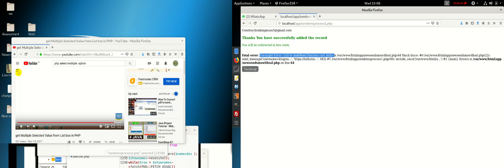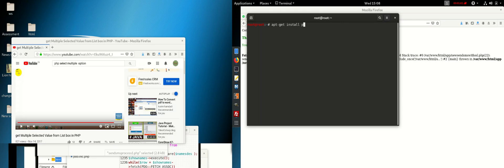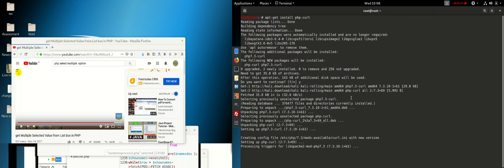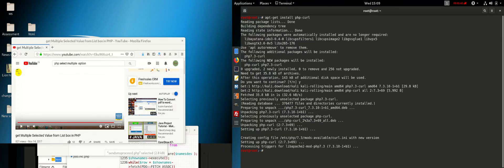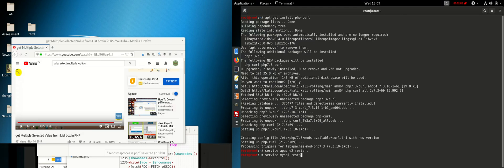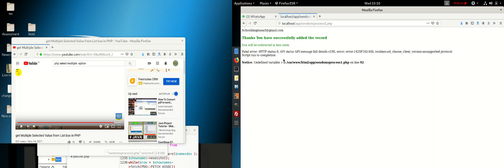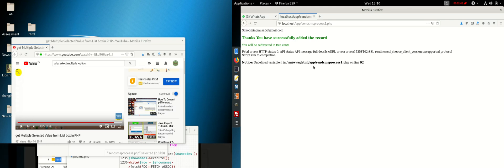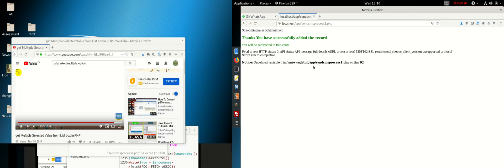Fatal error Uncaught Error Call to undefined function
The error message "Fatal error: Uncaught Error: Call to undefined function" typically occurs when you're trying to call a function that is not defined or accessible in your code. To resolve this issue, consider the following steps:

    Check Function Name: Double-check the function name you are trying to call and ensure it is spelled correctly and matches the function's actual definition. Pay attention to uppercase and lowercase letters, as PHP is case-sensitive.

    Verify Function Existence: Confirm that the function you are trying to call is defined and accessible in your code. Check that the function is declared in the same file or in an included file that is properly included and loaded before the function call.

    Check Function Scope: Ensure that the function is defined within the correct scope and is accessible from the point where you are trying to call it. Functions defined inside classes or objects may require proper instantiation or referencing to be called correctly.

    Include Required Files: If the function is defined in a separate file, ensure that you have properly included or required that file in your current script. Check for any missing or incorrect file paths that may prevent the function from being loaded.

    Check Namespace: If you are using namespaces in your code, verify that you are correctly referencing the function within the appropriate namespace. Ensure that the namespace is properly imported or that the function is explicitly referenced with the correct namespace prefix.

    Verify Function Availability: If the function belongs to a PHP extension or library, ensure that the extension or library is installed and enabled on your server. Some functions require specific extensions or modules to be enabled in the PHP configuration.

    Debugging and Error Handling: If none of the above steps resolve the issue, use debugging techniques to identify the exact line of code triggering the error. Review error logs or enable error reporting to get more detailed error messages that can help pinpoint the issue.

    Consult PHP Documentation or Community: If you are still unable to resolve the error, consult the official PHP documentation or seek assistance from the PHP developer community. Online forums and discussion boards can provide guidance and solutions for specific function-related errors.

By following these steps, you should be able to address the "Fatal error: Call to undefined function" issue. It's important to ensure that the function is properly defined, accessible, and available within your code.